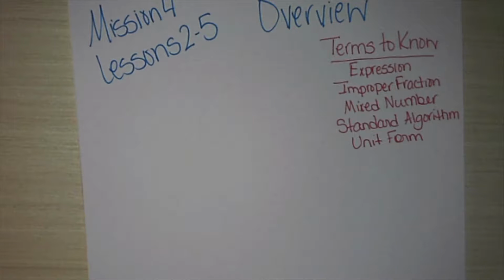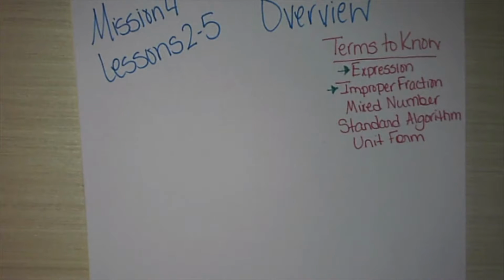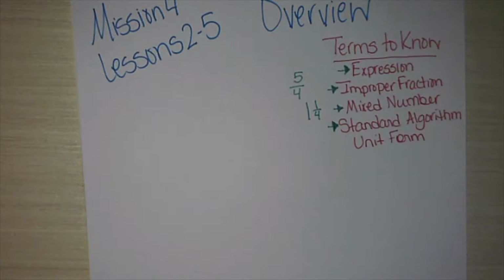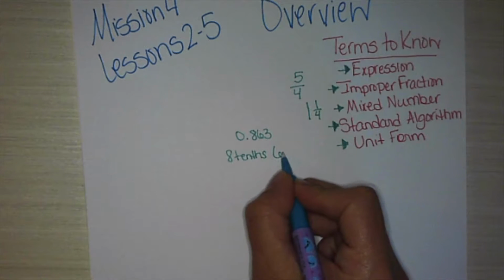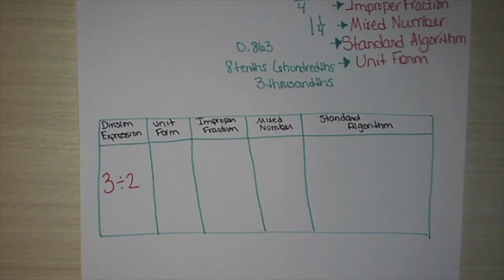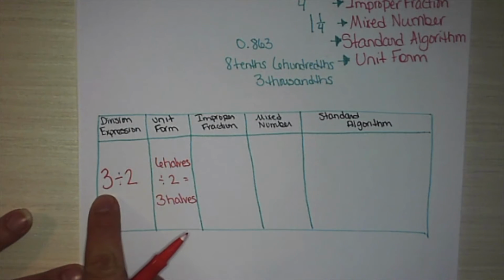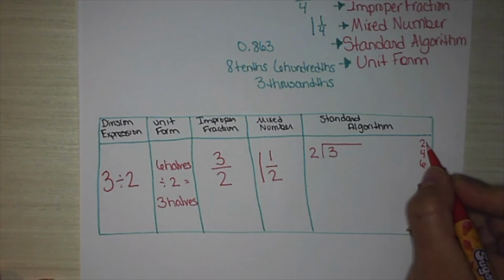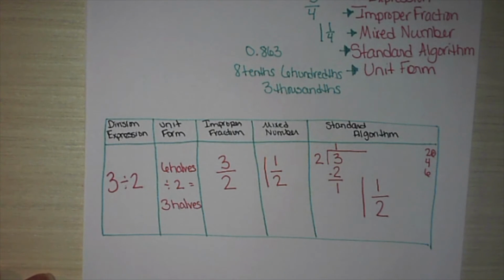Mission 4 Lessons 2-5 Overview